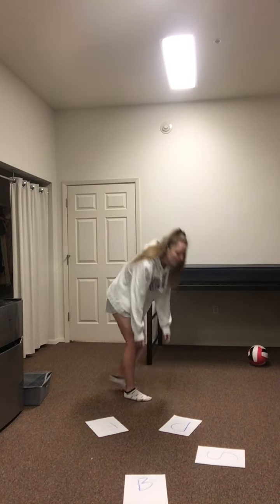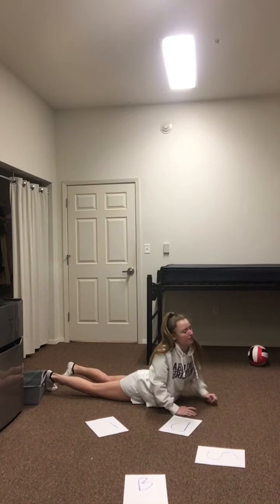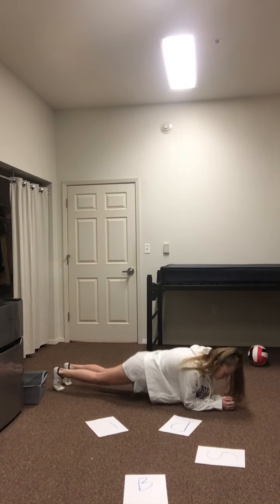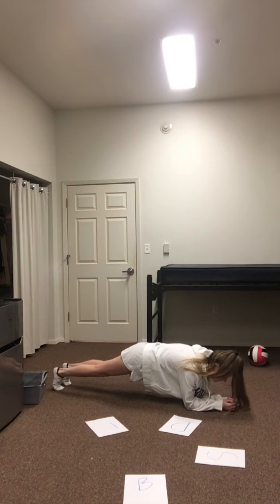Demonstration for Cake Walk